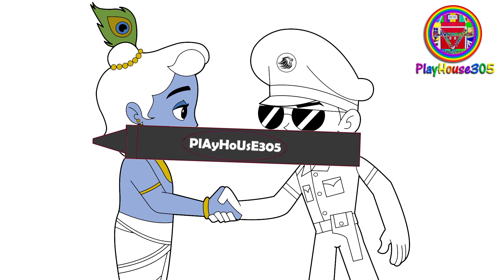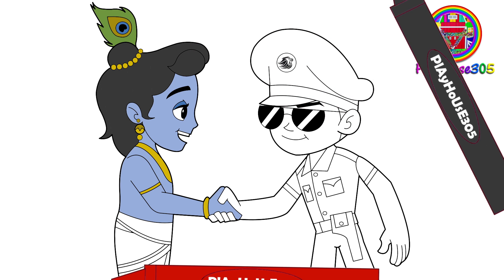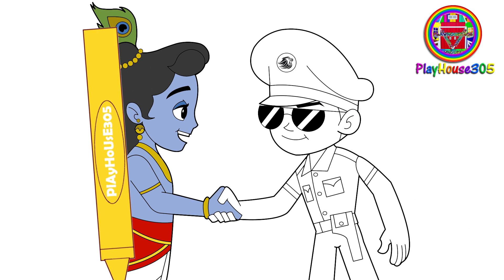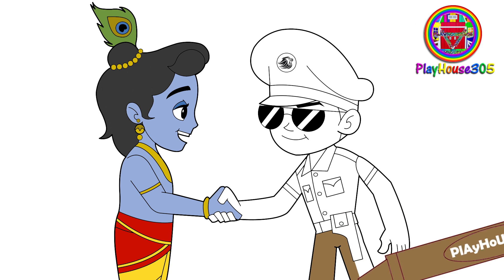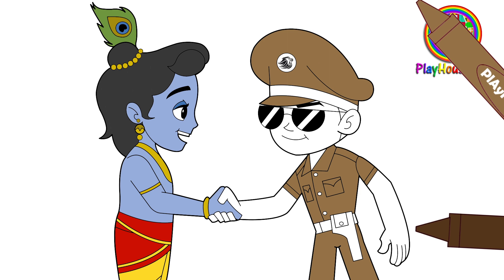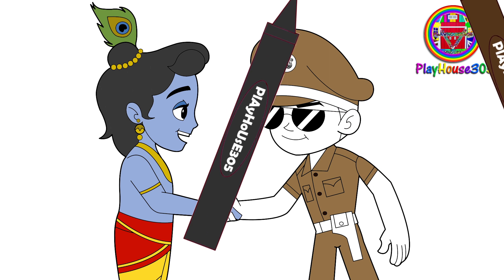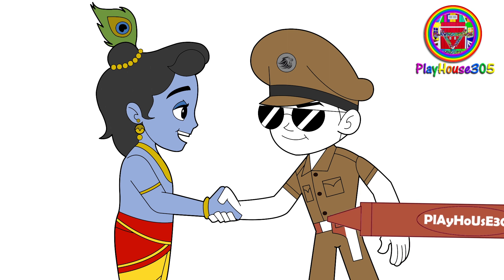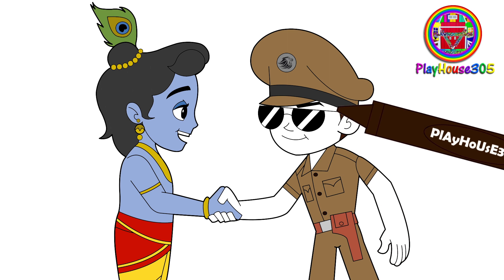Handshake Little Krishna And Little Singham | Coloring Pages Coloring With Digital Crayons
Handshake Little krishna and little singham coloring pages. Little krishna has Baby Blue skin. Krishna hair is Charcoal Grey. Kelly Green for the peacock feather on krishna hair. Water Blue for the peacock feather on krishna hair. Gold colored krishna jewelry. Dark Gold colored krishna jewelry. Red colored krishna kilt. Yellow colored krishna kilt.

0:00 - 0:11 - Baby Blue (skin)

0:13 - 0:15 - Water Blue (peacock feather on krishna hair)

0:17 - 0:18 - Kelly Green (peacock feather on krishna hair)

0:20 - 0:22 - Dark Gold (jewelry)

0:24 - 0:28 - Gold (jewelry)

0:30 - 0:36 - Charcoal Grey (hair)

0:38 - 0:39 - Red (kilt)

0:41 - 0:44 - Yellow (kilt)

(0:45 is when I started to color little singham) little singham Military Khaki colored cop outfit and hat. Chocolate shirt button. Rust Brown colored little singham belt. Light Grey belt buckle. Grey colored the lion logo on little singham hat. Charcoal Grey colored the line on little singham hat. Chocolate Brown colored little singham hair. Dark Beige colored little singham skin. Coloring process took 2 hours to complete

Little Singham

0:46 - 0:56 - Military Khaki (cop outfit and hat)

0:58 - 1:00 - Chocolate (shirt button)

1:02 - 1:03 - Charcoal Grey (line on hat)

1:05 - 1:06 - Grey (lion logo)

1:08 - 1:10 - Rust Brown (shoes and belt)

1:12 - 1:12 - Light Grey (belt buckle)

1:14 - 1:15 - Chocolate Brown (hair)

1:17 - 1:27 - Dark Beige (skin)

16 different colors were used to color Handshake Little krishna and little singham time stamp of each color in the video using Photoshop CS6 is listed above:

Programs Used:
Wacom Cintiq Pro 32" Ultra HD Creative Pen and Touch Display Tablet
Premiere Pro
Adobe Animate CC
Photoshop CS6
Microphone: Blue Snowball Ice
Recording Software: Audacity

About PlAyHoUsE:
I've been a Digital Artist for over 3 years now. Digital Art personally helps me express myself through art, It helps me relax and takes my mind off the ups and downs in life and also be different from everyone else who does coloring pages, bringing new ways to color going outside the traditional markers/crayons. I created this channel to provide everyone a different perspective and help educate on digital coloring. I have over 3,000 + drawings. All my videos are HD full screen no hand in the way so you see everything in it's entirety from start to finish. I hope the videos on this channel help inspire my viewers to go outside the lines and be different from everyone else. Your support motivates me to keep making content.